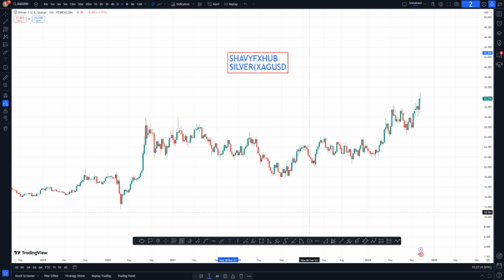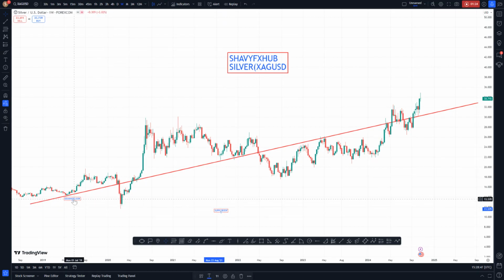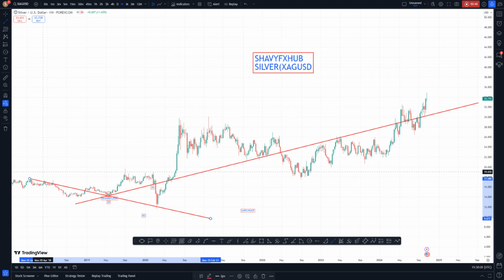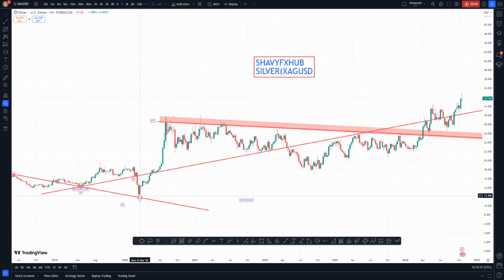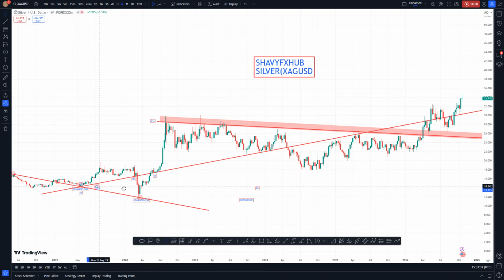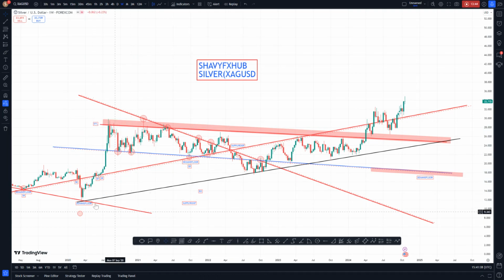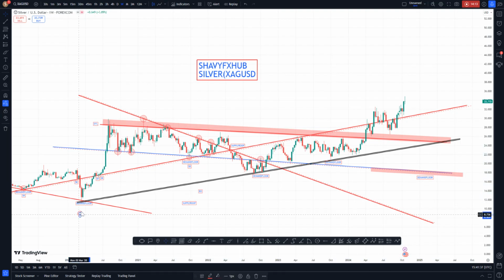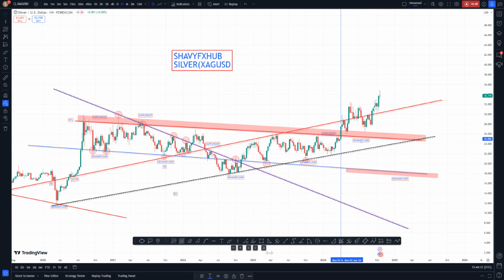XAGUSD SILVER SHAVYFX WAY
XAGUSD on strong demand ,on structure we see a weekly rejection to supply roof with an unconfirmed buy signal,we need a clean breakout to retest .
silver have industrial and commercial application making it a metal of economic value looking into weekly for clear directional bias.
we are yet to get a   clear signal so will be charting daily and 4hr for trend direction of trade.